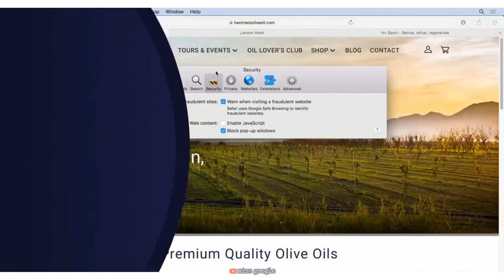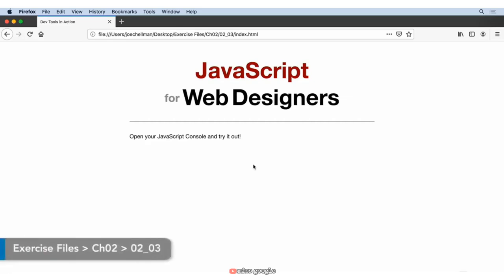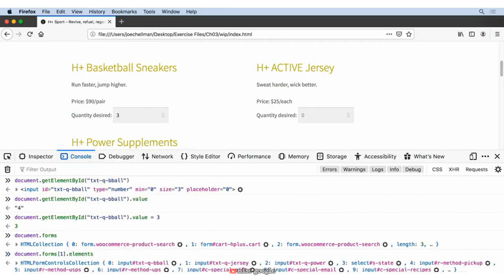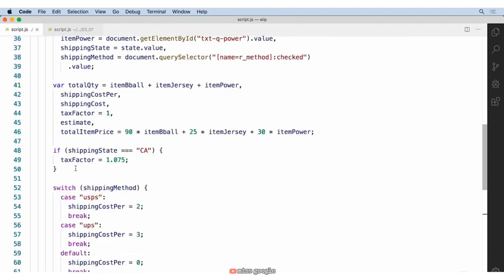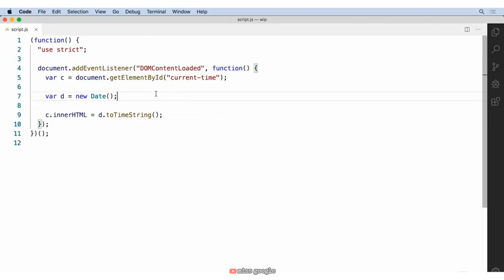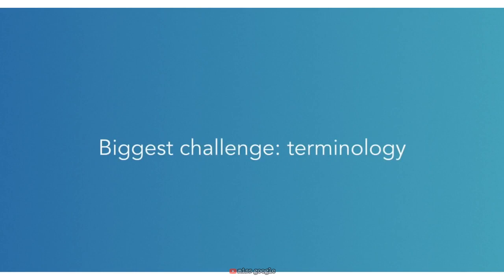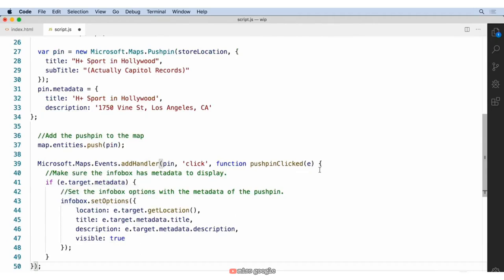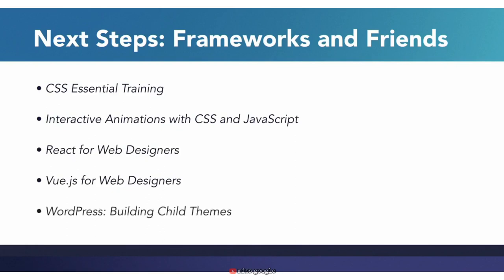JavaScript for Web Designers | Build JavaScript Websites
In this video we are going to learn about JavaScript for Web Designers. These are the fundamentals of JavaScript  and essential trainings. we will see more and more in upcoming videos.

🔗Take a Look at Our Channel's Playlist For More Topics🔗

00:00:00-00:01:23     Web designers need JavaScript
00:01:24-00:02:05     What you should know
00:02:06-00:03:51     Using the exercise files
00:03:52-00:04:27     Challenges
00:04:28-00:05:41     Compatibility notes
00:05:42-00:07:31     What is JavaScript?
00:07:32-00:12:47     Live examples
00:12:48-00:14:30     Where you don't use JavaScript
00:14:31-00:16:47     JavaScript's power can be dangerous
00:16:48-00:20:42     Your friend the text editor
00:20:43-00:24:03     Browsers and tools
00:24:04-00:30:34     Tools in action
00:30:35-00:32:39     Getting help
00:32:40-00:36:49     Jargon
00:36:50-00:38:53     Jargon: The DOM
00:38:54-00:40:55     Vanilla JavaScript versus frameworks
00:40:56-00:45:39     Working with user info
00:45:40-00:51:24     Text fields and select boxes
00:51:25-00:56:54     Radio buttons and checkboxes
00:56:55-01:01:15     Changing submission with events
01:01:16-01:05:30     Starting to validate input
01:05:31-01:10:44     Disabling and enabling fields
01:10:45-01:17:45     The basics of sanitizing user input
01:17:46-01:24:43     Get and set with innerHTML
01:24:44-01:25:39     Challenge: Add and use more fields
01:25:40-01:29:02     Solution: Add and use more fields
01:29:03-01:33:19     Use JavaScript to tell time
01:33:20-01:37:28     Get pieces of time
01:37:29-01:43:20     Use timers to update the page
01:43:21-01:47:35     Polish the clock
01:47:36-01:48:33     Challenge: Add the date
01:48:34-01:50:56     Solution: Add the date
01:50:57-01:57:57     Filling in gaps with Moment.js
01:57:58-02:01:02     What is an API?
02:01:03-02:07:42     Create a map
02:07:43-02:11:43     Change the center point
02:11:44-02:16:47     Change the type and zoom level
02:16:48-02:19:30     Add a marker
02:19:31-02:24:11     Add a popup to the marker
02:24:12-02:25:12     Challenge: Modify the map
02:25:13-02:29:03     Solution: Modify the map
02:29:04-02:33:11     Introducing Ziptastic
02:33:12-02:39:55     Fetching data from a third party API
02:39:56-02:44:51     Better UX for the checkout page
02:44:52-02:47:58     Next step: Move about JavaScript